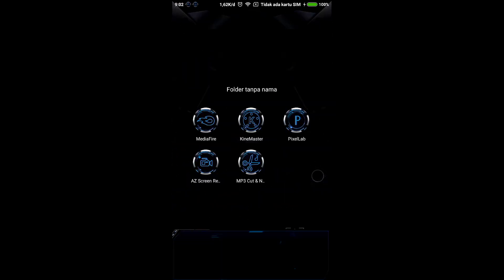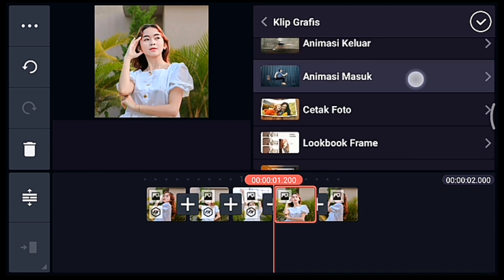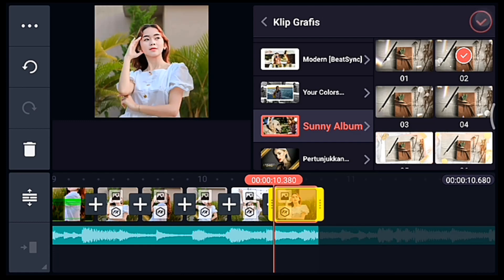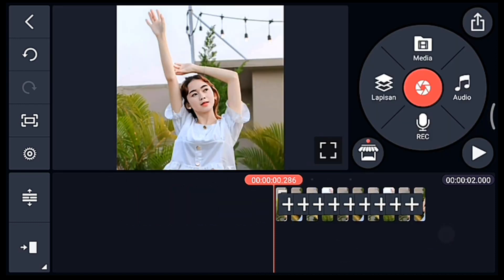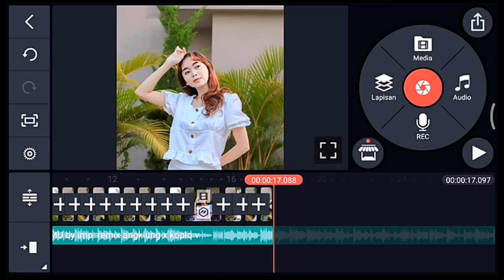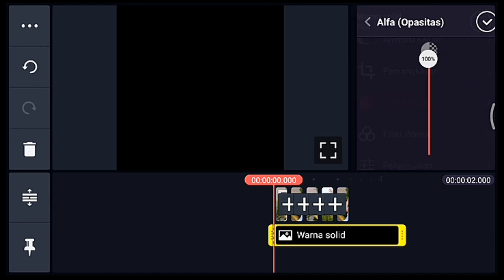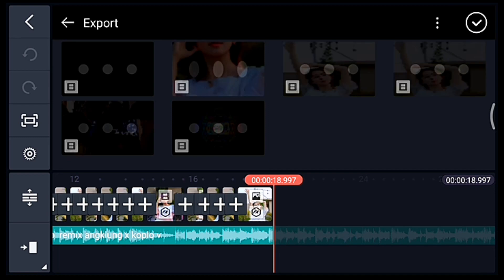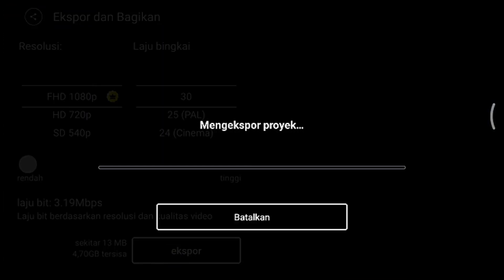Cara Membuat video Quotes literasi keren di kinemaster DJ menghapus jejakmu